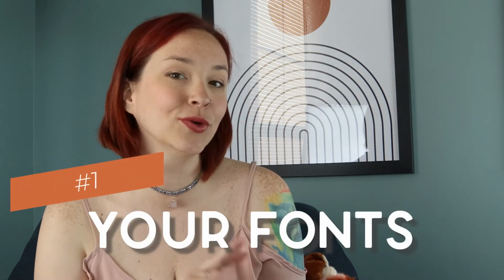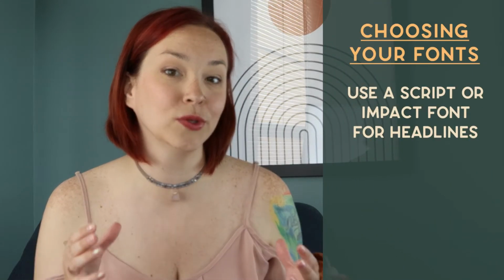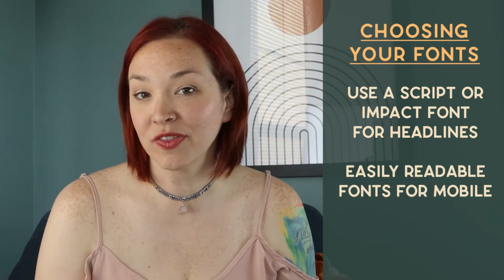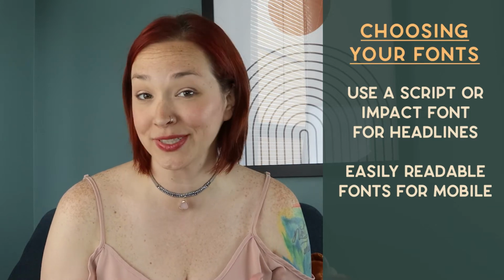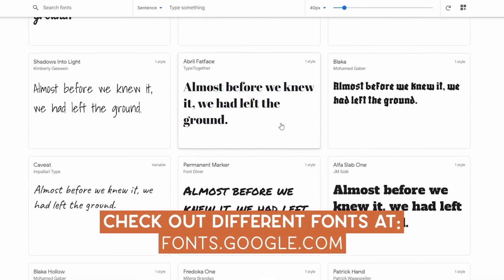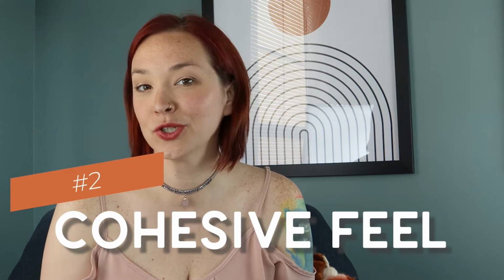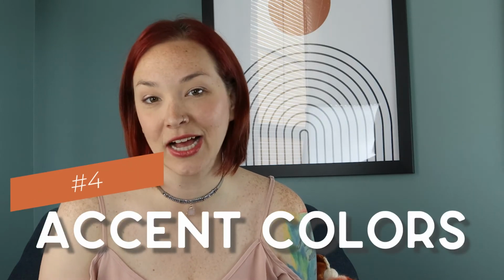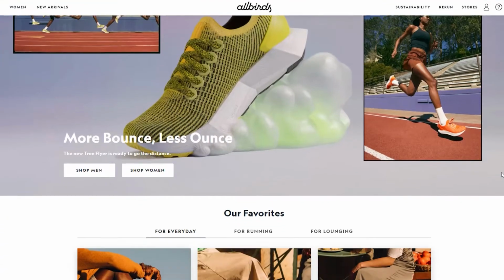Make Your Shopify Store Look EXPENSIVE!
Are you ready to make your Shopify design look more professional and expensive? Get ready to upgrade your existing Shopify store design with these five tips to elevate your design.

💸 Ready to get a step-by-step marketing plan on how to generate sales for your Shopify store on auto-pilot?

- $30 Rolled Paper Background
- $80 Replica Surfaces Photo Backgrounds

VIDEO TOPICS:
00:00 Most Common Question I Get
00:10 Upgrade Tip #1
00:40 Upgrade Tip #2
01:07 Upgrade Tip #3
01:50 Upgrade Tip #4
02:30 Upgrade Tip #5

2) Check out our FREE Guide on auditing your Shopify store for more traffic and sales